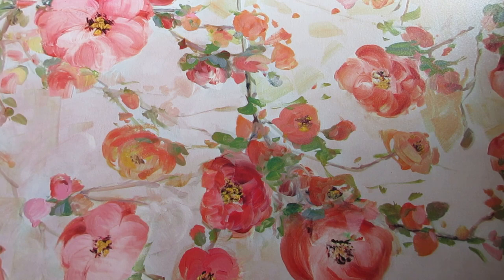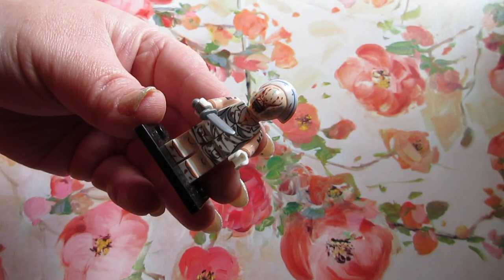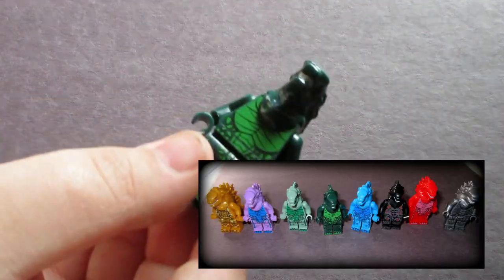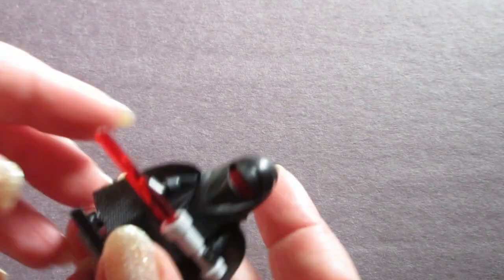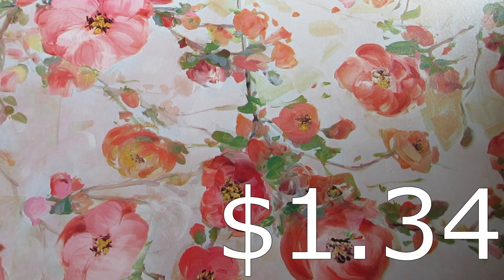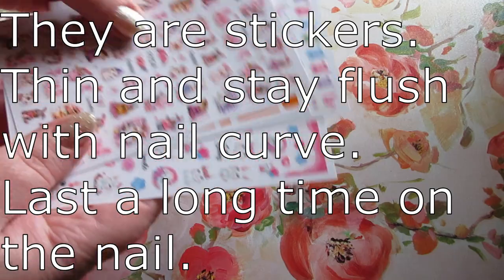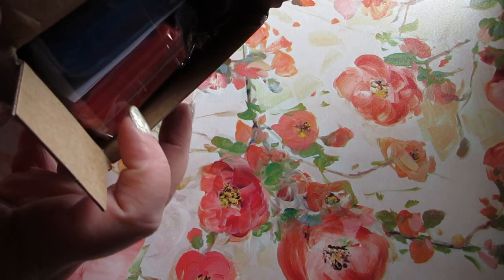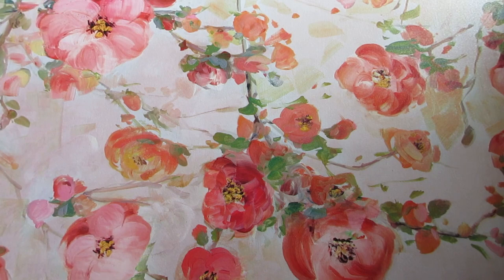TEMU Haul!! Electronics, Nail Art & Kitchen + Lego Figures Haul with Connor!! (April2023)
Products Shown:
Sonic Socks:

Salon Perfect NP in She's a Star